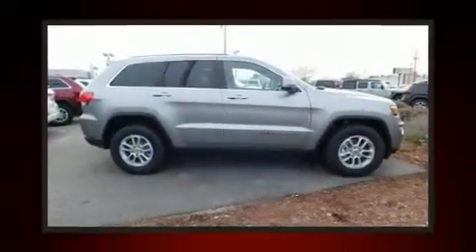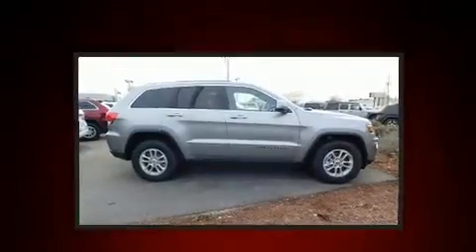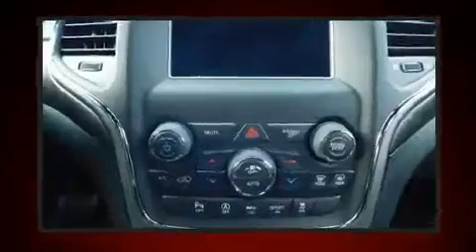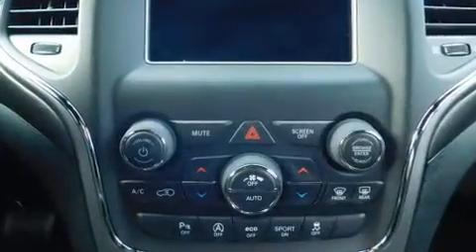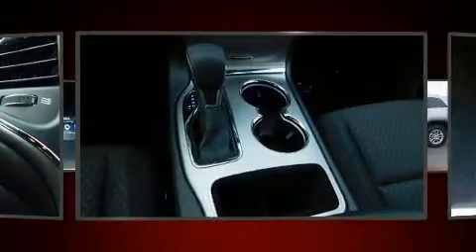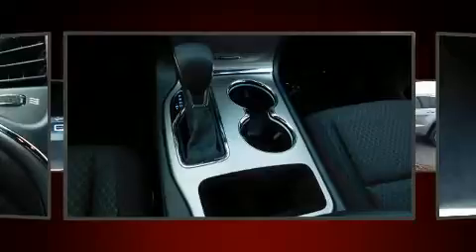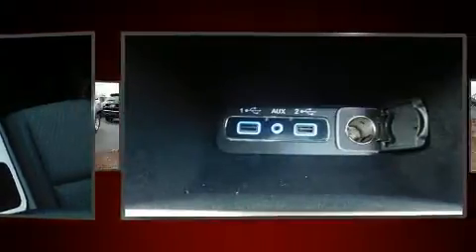2018 Jeep Grand Cherokee LAREDO 4X2 in Chesapeake, VA 23320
Treat yourself to a test drive in the 2018 Jeep Grand Cherokee. Under the hood you'll find a 6 cylinder engine with more than 270 horsepower, providing a spirited, yet composed ride and drive. Jeep prioritized practicality, efficiency, and style by including: front and rear reading lights, 1-touch window functionality, a trip computer, an outside temperature display, tilt steering wheel, remote keyless entry, and power windows. Jeep ensures the safety and security of its passengers with equipment such as: head curtain airbags, front side impact airbags, traction control, brake assist, anti-whiplash front head restraints, ignition disabling, and 4 wheel disc brakes with ABS. Electronic stability control ensures solid grip atop the road surface, no matter how challenging the driving conditions. We have the vehicle you've been searching for at a price you can afford. Stop by our dealership or give us a call for more information.